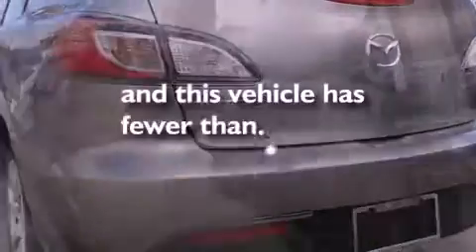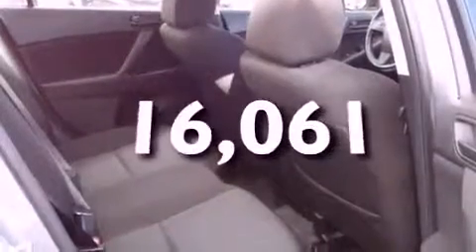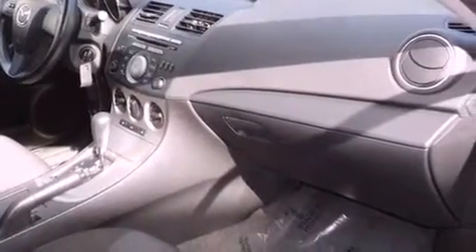2011 Mazda Mazda3 Miami FL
Year : 2011
 Make : Mazda
 Model : Mazda3
 Engine : gas i4 2.0l/122
 Trans . : automatic
 Exterior : gray
 Miles : 16,061
 Interior : black

 Lehman Mazda

 2011 Mazda Mazda3 Miami FL